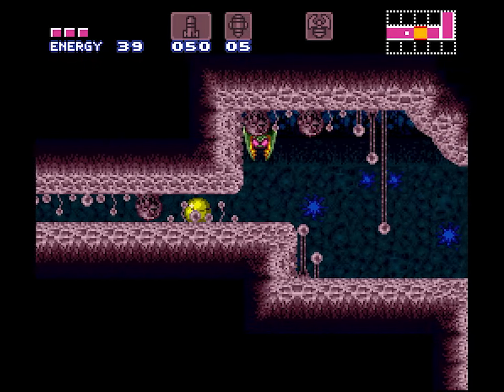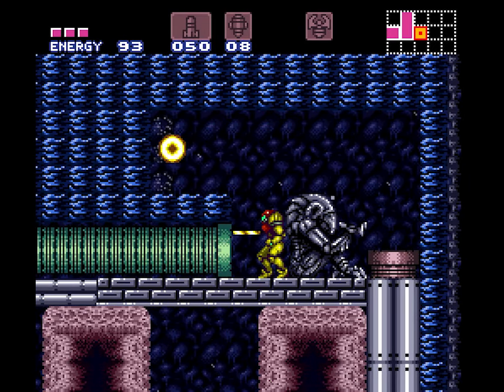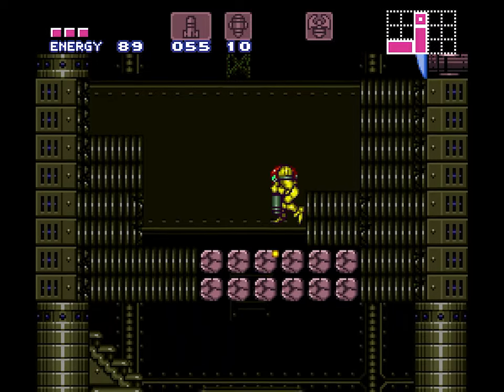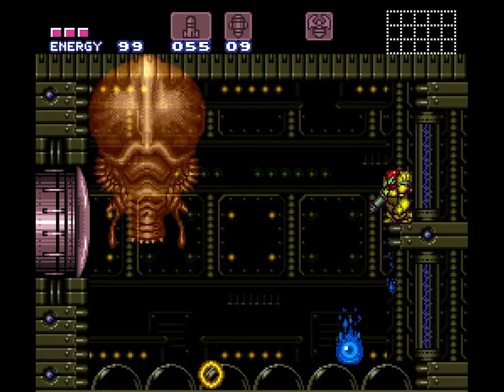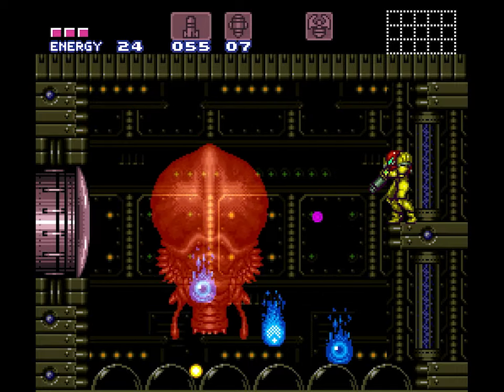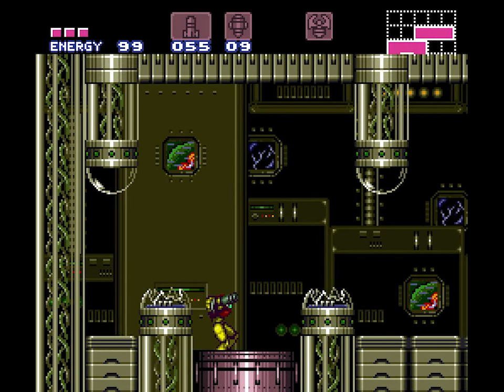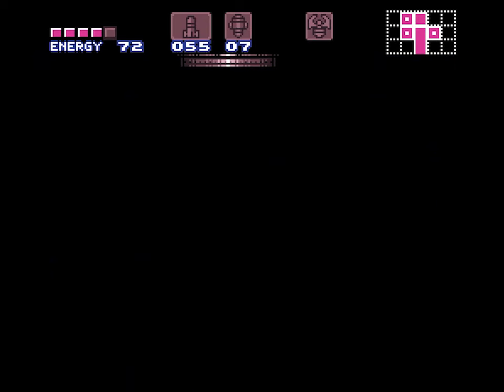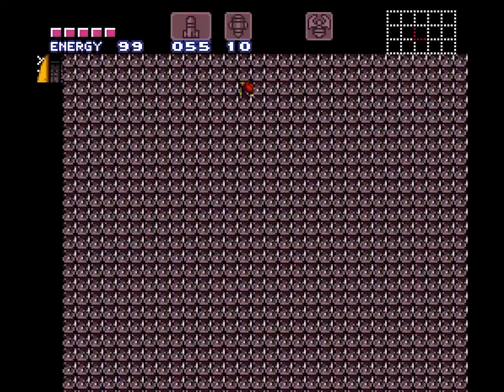Super Metroid: Searching for Items #2 - Becoming ungovernable by 2D space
Uh-oh.